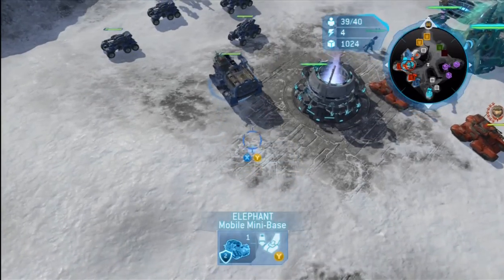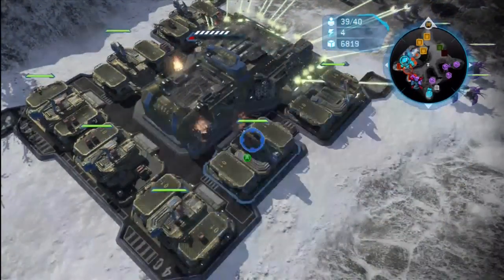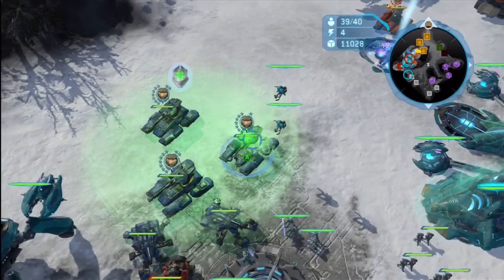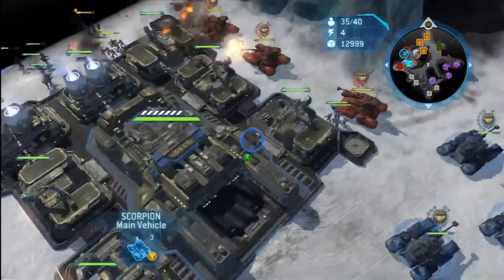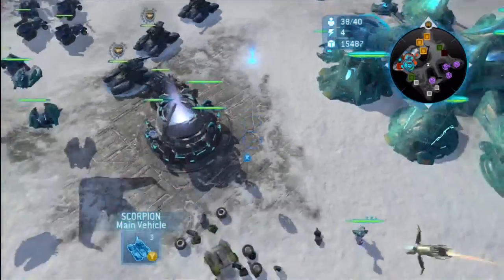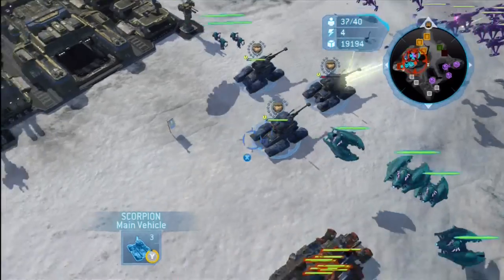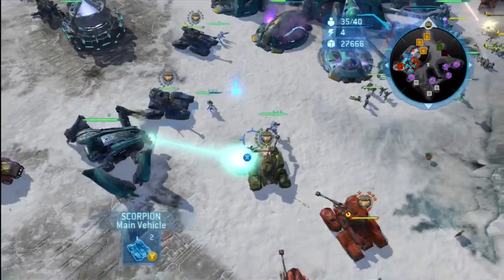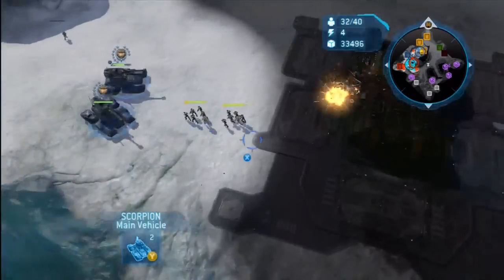The Early Bird Super Turtle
It's 5 am... perfect time to Super Turtle!